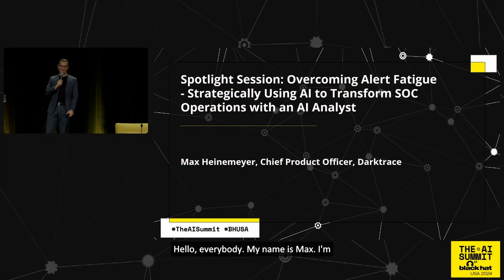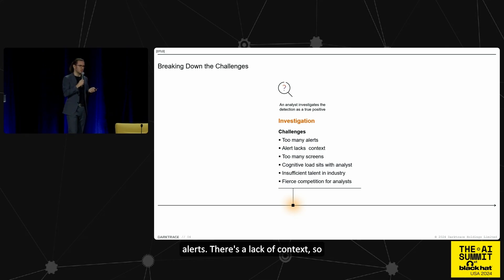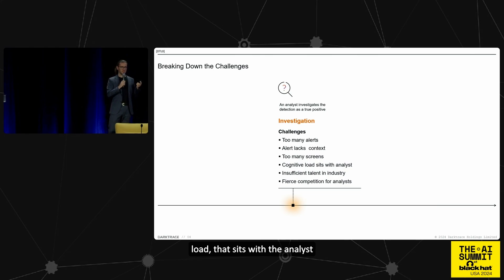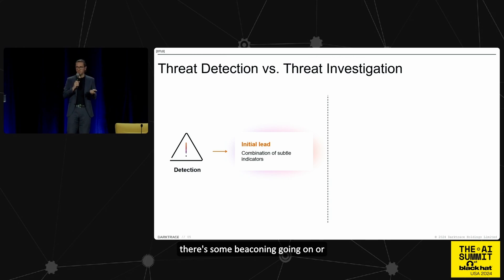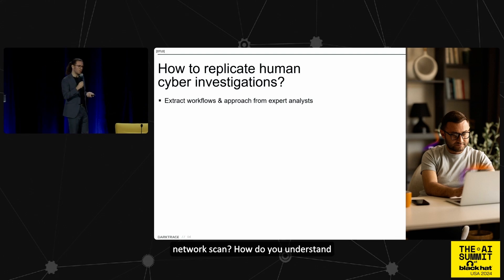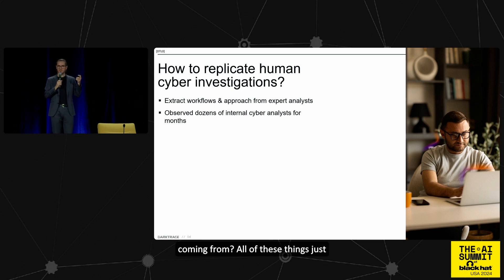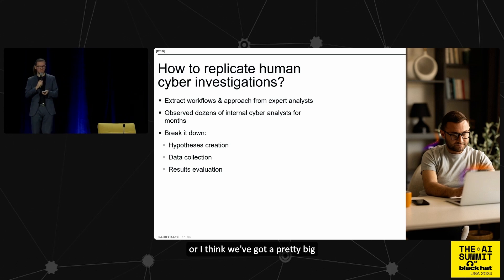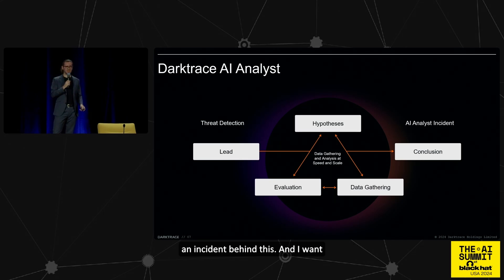Reducing Alert Fatigue with AI-Powered Cybersecurity Incident Detections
Analysts must investigate hundreds or even thousands of alerts daily, further complicated by a high volume of false positives. Max Heinemeyer, Darktrace’s chief product officer, explains how teams can apply AI to transform traditional alert detections.

Darktrace does this by combining multiple AI techniques, including unsupervised machine learning, clustering, and more. As a result, Darktrace learns your unique business in real time, allowing it to detect novel attacks and self-regulate alerts, therefore hardening security while reducing the security team’s burden.

Enterprise-wide protection: Darktrace can cover your entire digital estate.